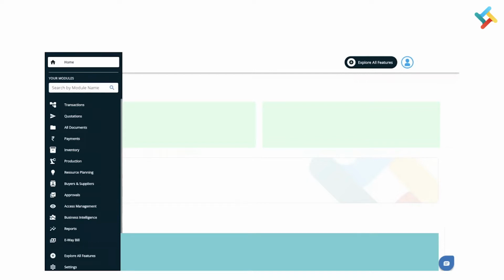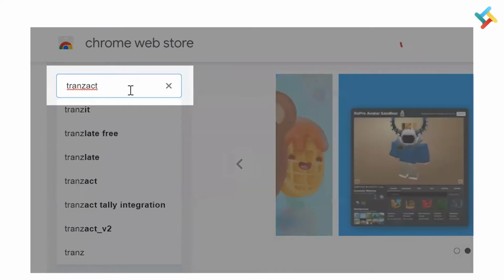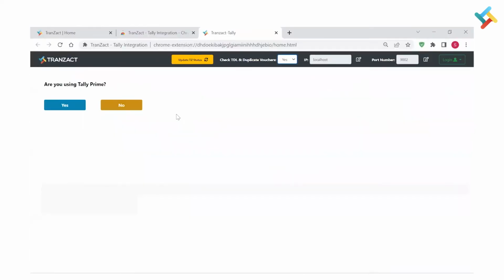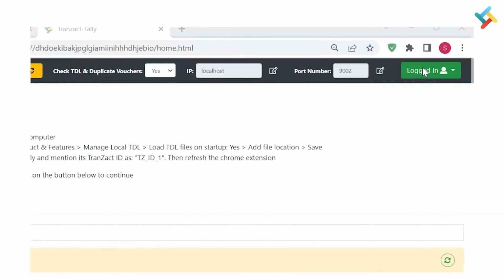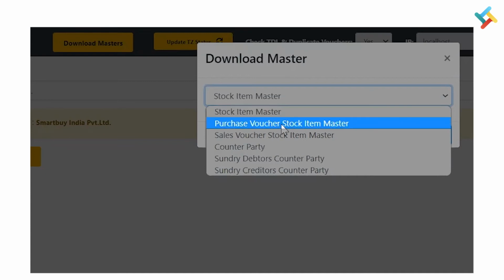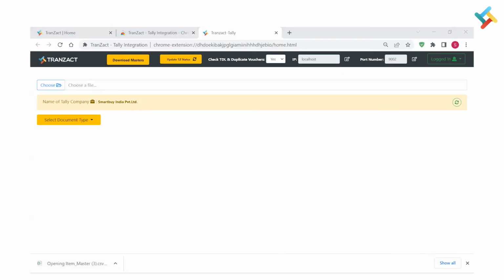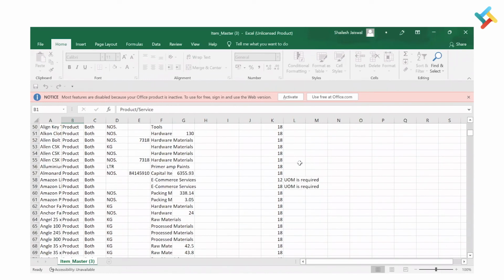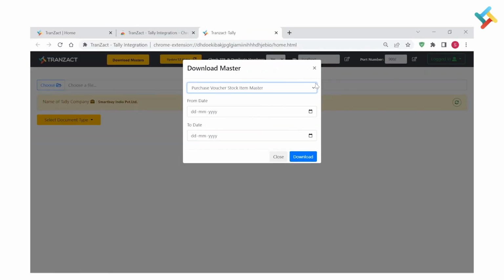How to extract Tally data on TranZact?